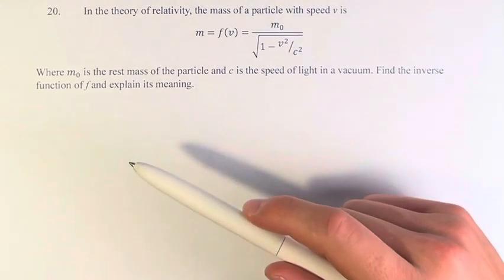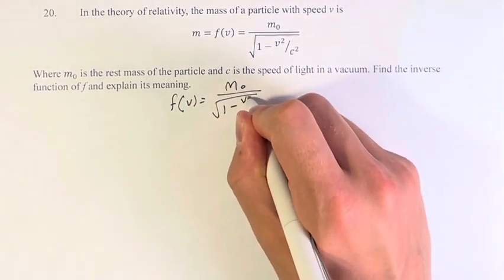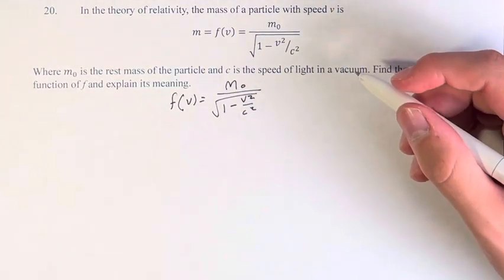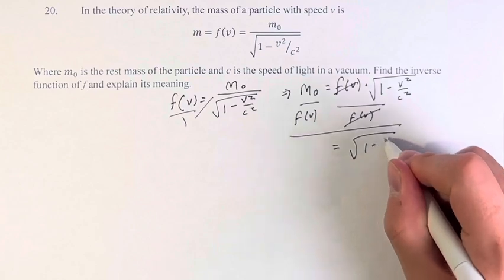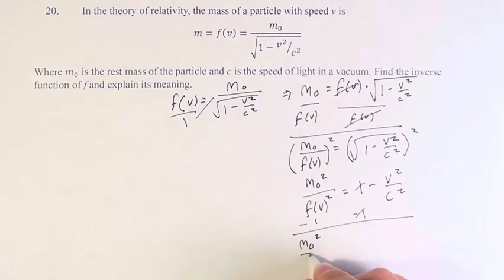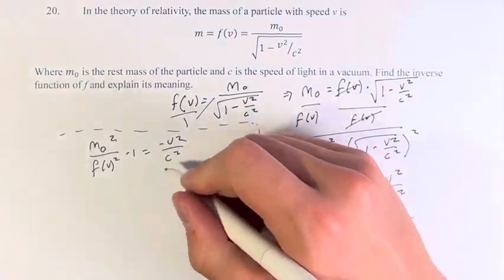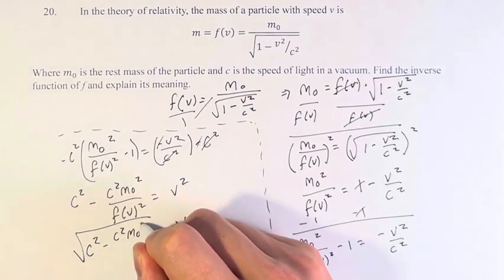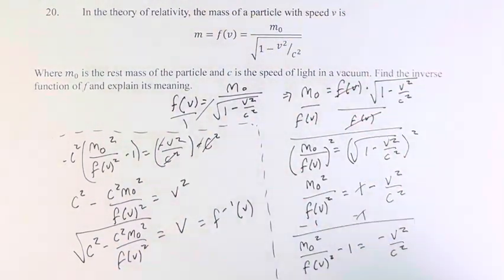20. In the theory of relativity, the mass of a particle with speed v is m=f(v)=m_0/√(1-v^2⁄c^2)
20. In the theory of relativity, the mass of a particle with speed v is m=f(v)=m_0/√(1-v^2⁄c^2) where m_0 is the rest mass of the particle and c is the speed of light in a vacuum. Find the inverse function of f and explain its meaning.